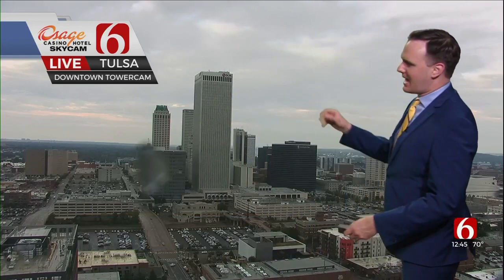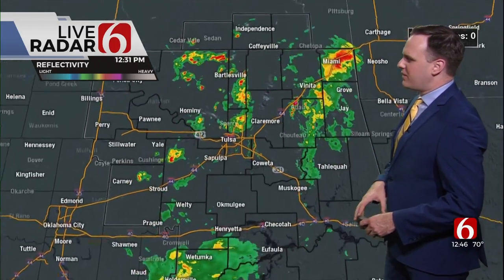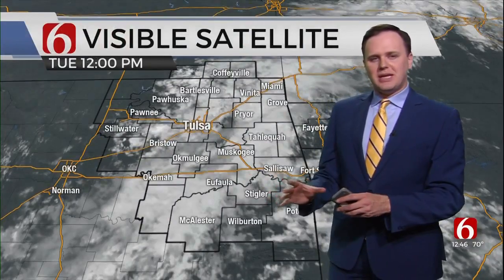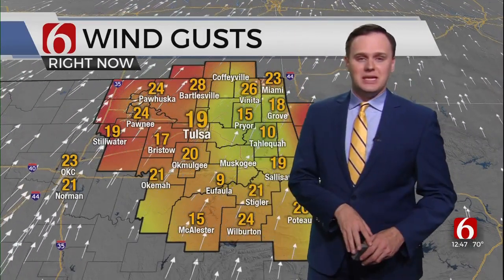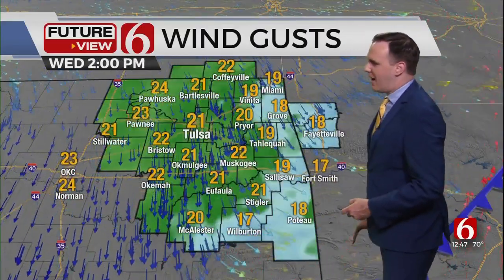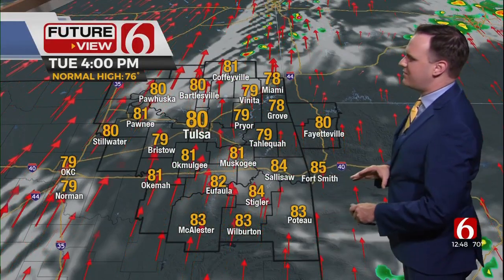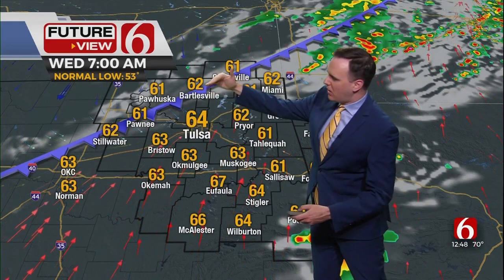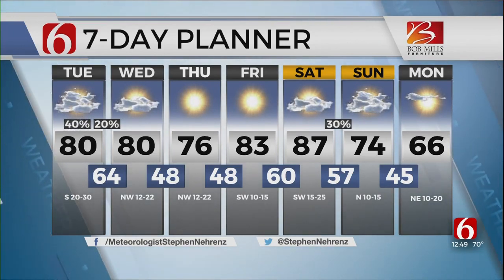Tuesday Afternoon Forecast With Stephen Nehrenz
Meteorologist Stephen Nehrenz with the Tuesday afternoon forecast from the Bob Mills Weather Center.